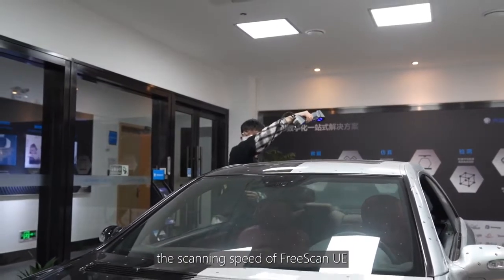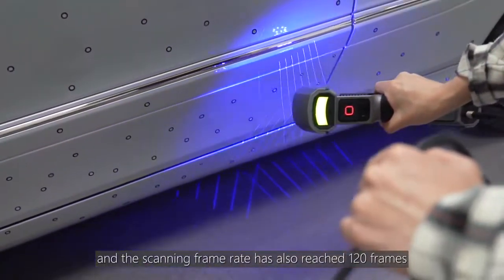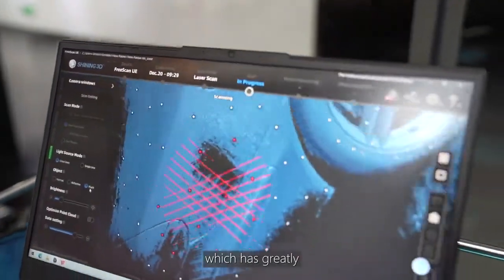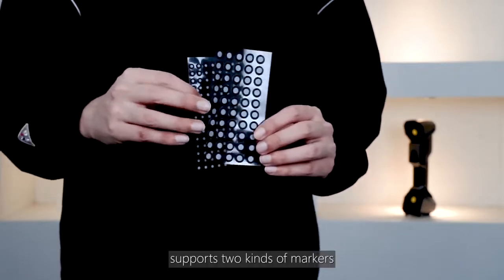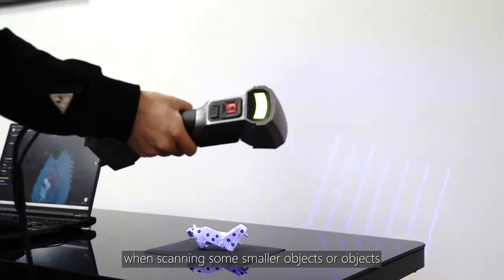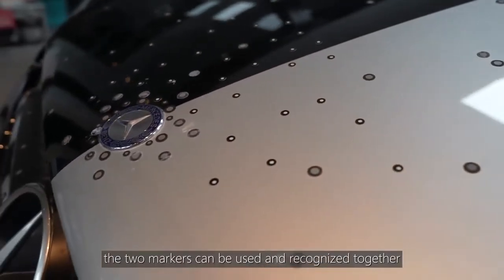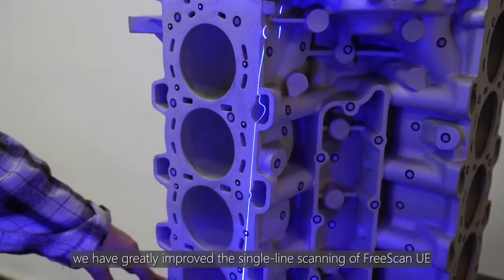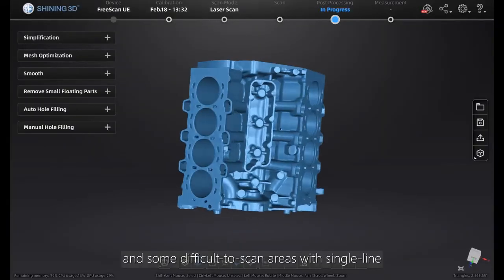3D Tersine Mühendislik / 3 Boyutlu Lazer El Tarama Cihazı / Shining3D FreeScan UE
Mitalon , Shining3D FreeScan UE Türkiye Distribütörü

Lider firma Shining 3D’in ürettiği en son teknolojiye sahip yeni nesil 3D el tipi tarayıcı FressScan UE ile Mitalon Güvencensi ile tanışın

• Yüksek Hassasiyet ve Ölçüm Kararlılığı
• Ergonomik ve Hafif tasarım
• Geniş uygulama yelpazesi ile farklı malzemelerde tarama kolaylığı
• Tarama Hızı 1,020,000 nokta/saniye (UE11 modeli referans alınmıştır)
• Geniş Tarama Alanı ( 510 * 520mm)
• Kolay Kullanım , kullanıcı dostu arayüz

Mitalon olarak
• Ürün geliştirme ve tasarım
• 3 Boyutlu Tarama ve Katı Modelleme
• 3 Boyutlu Ölçüm ve Raporlama
• Tersine mühendislik
• Yüzey Örme
• Makine Yedek Parça Geliştirme ve imalatı
ve benzeri ihtiyaçlarınızda size kusursuz mühendislik çözümleri sunmaktayız.
Otomotiv, sac ve plastik kalıp , tekstil, havacılık, savunma sanayi, beyaz eşya, medikal ,dental , gemi, yat vb sektörlerde siz değerli müşterilerimize çözüm ortağı olmaktayız.

Tersine Mühendislik , 3D Tarama veya kalite kontrol ve ölçüm raporlama hizmetleri için bize ulaşabilirsiniz!

Mitalon İnovatif Mühendislik Üretim Sanayi ve Ticaret LTD.